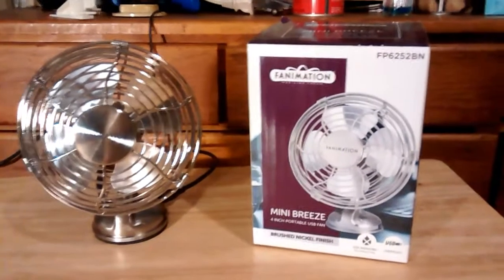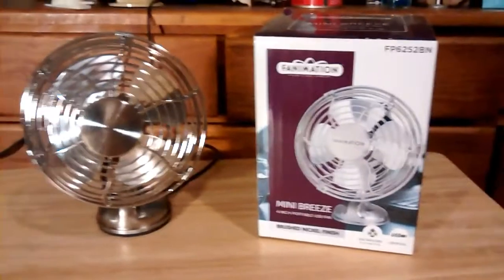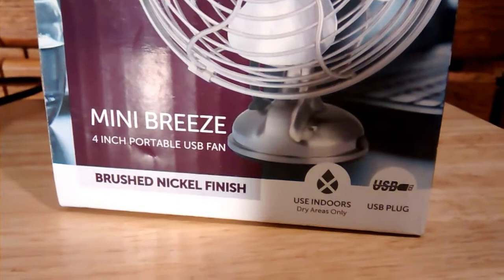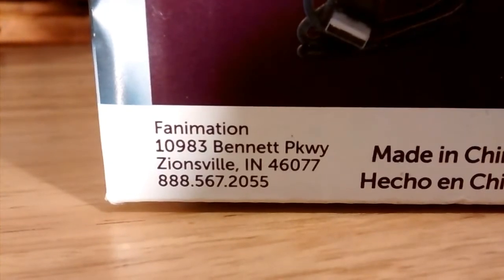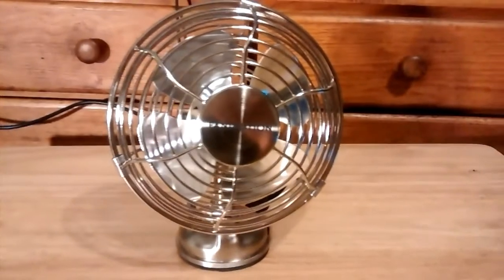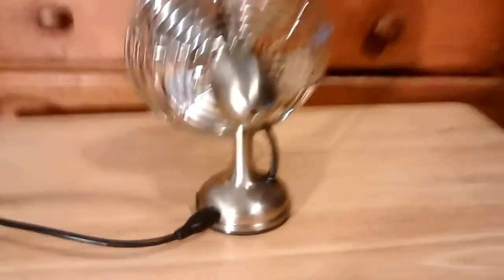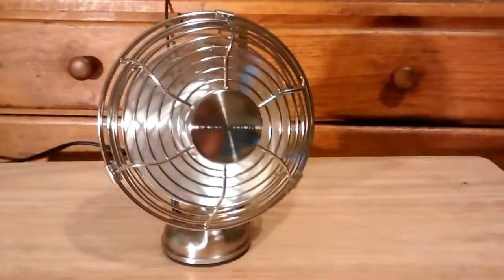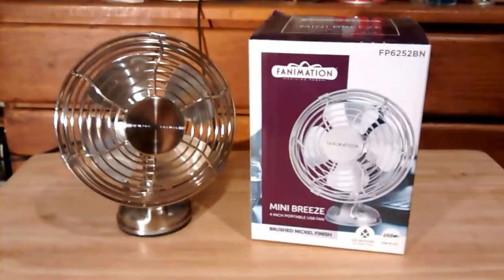Fanimation Mini Breeze USB fan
A kinda review of this little USB fan I got from my trip to Fanimation.